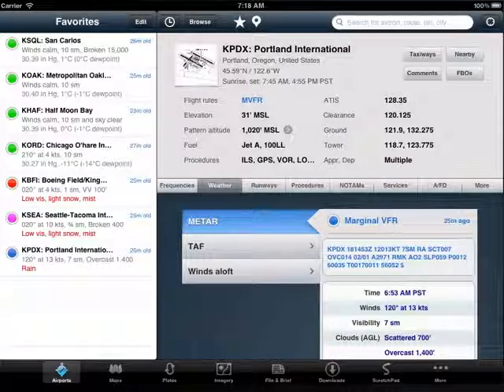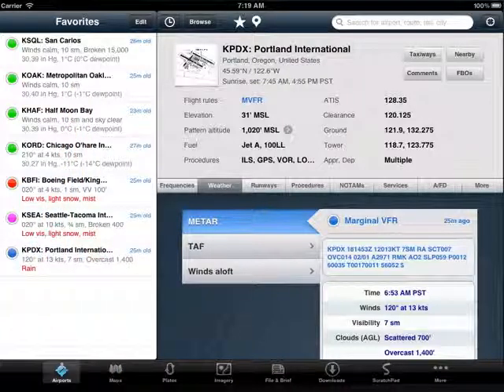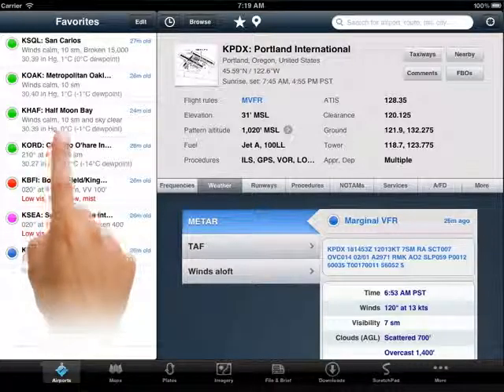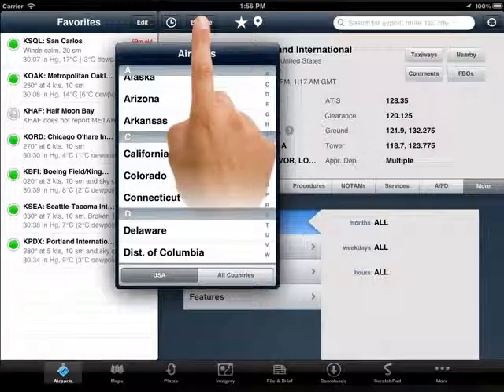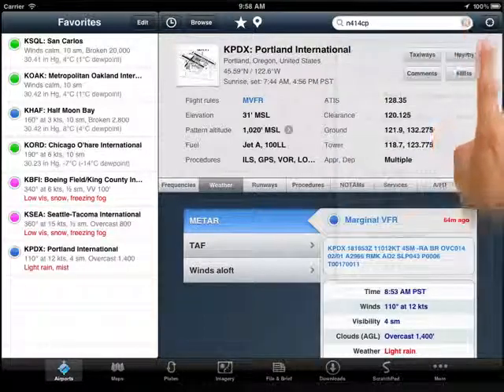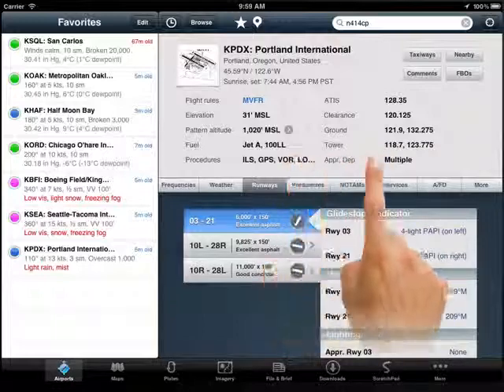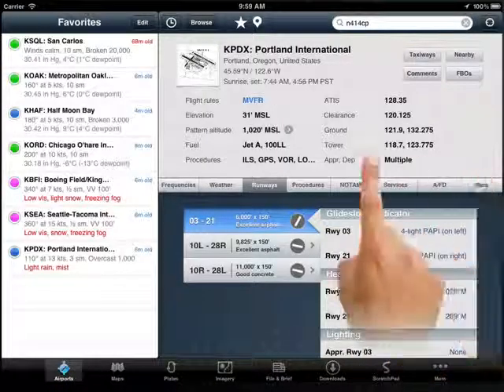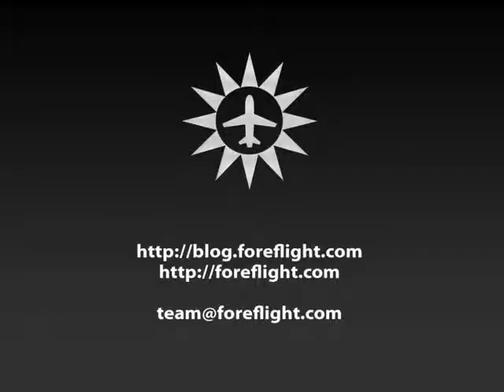Airports View - Part 1 of 2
This video covers the basics of the Airport view in ForeFlight Mobile on the iPad.  Look for part 2 for even more info!

This video was produced by The Finer Points of Flying.